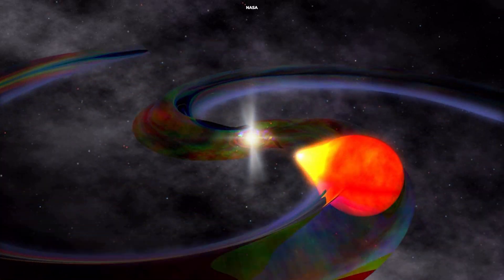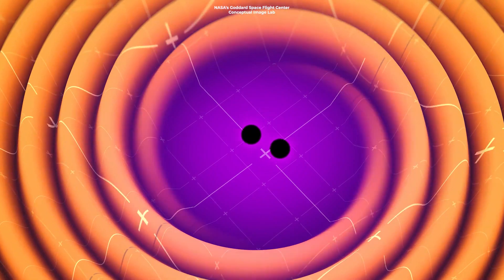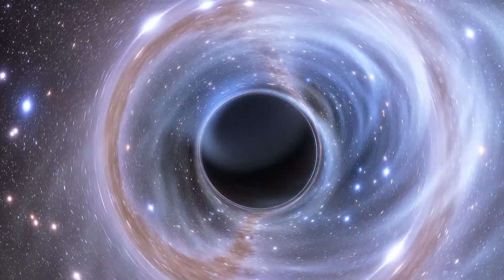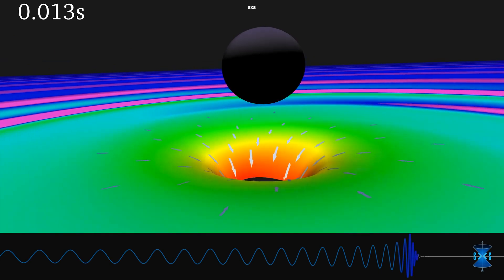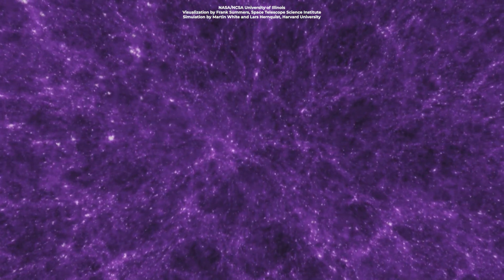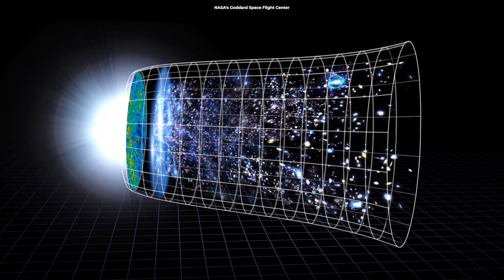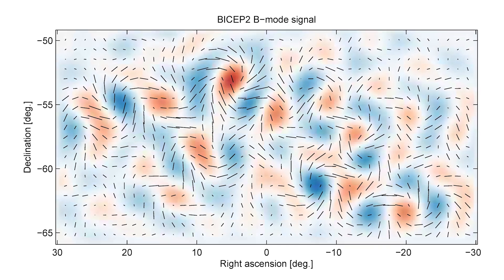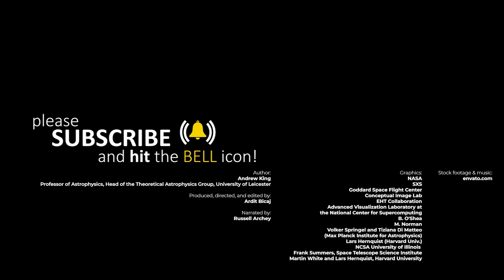Catching Gravitational Waves From The Big Bang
Changes in gravity spread as waves through space. In 2015, the LIGO experiment detected such waves from a collision between two black holes. But can LIGO catch “primordial” gravitational waves from the birth of the universe itself?
- Author: Andrew King (Professor of Astrophysics, Head of the Theoretical Astrophysics Group, University of Leicester)
- Republished from an article by The Conversation with permission from Andrew King.
Title: Gravitational waves offer glimpse into the past – but will we ever catch ripples from the Big Bang?

Produced, directed, and edited by:
Ardit Bicaj

Narrated by:
Russell Archey

Graphics:
NASA
SXS
EHT Collaboration
B. O'Shea
M. Norman
Volker Springel and Tiziana Di Matteo (Max Planck Institute for Astrophysics)
Lars Hernquist (Harvard Univ.)
NCSA University of Illinois
Frank Summers, Space Telescope Science Institute
Martin White and Lars Hernquist, Harvard University

A big thank you to our lovely channel members:
Damon Reid
Joseph Pacchetti
Pix_elle